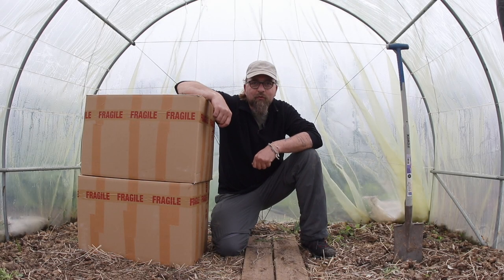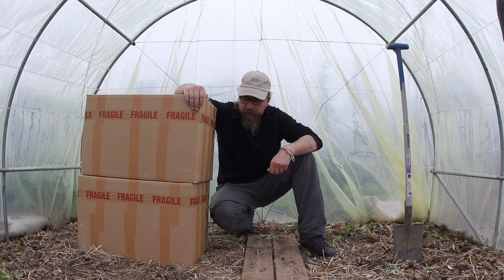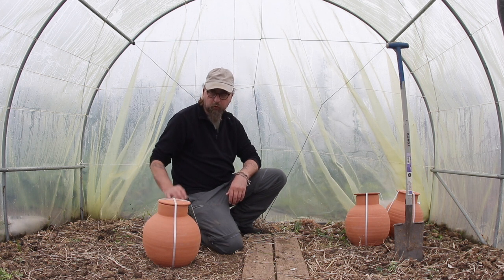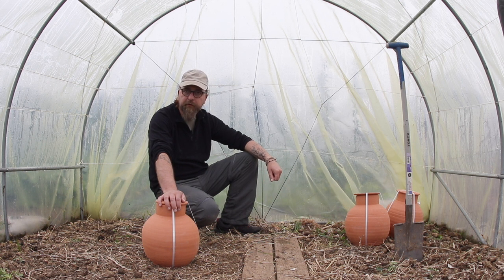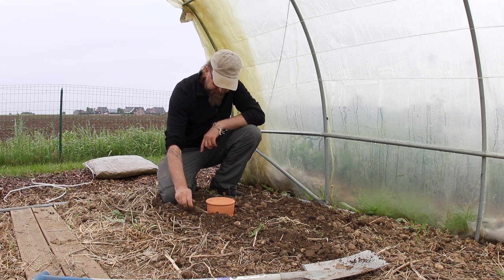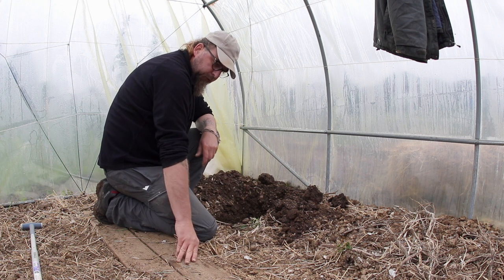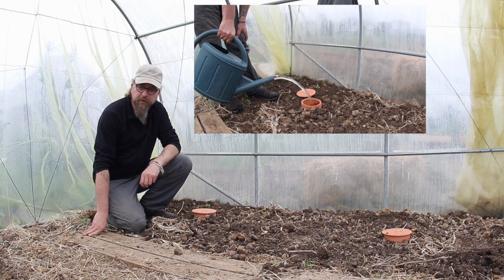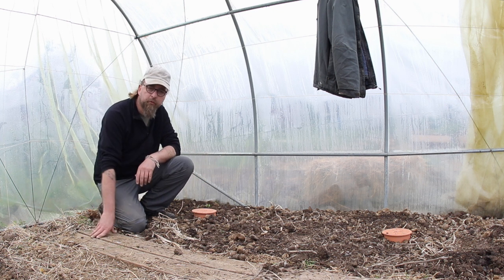Episode 36 : Irrigation de notre serre